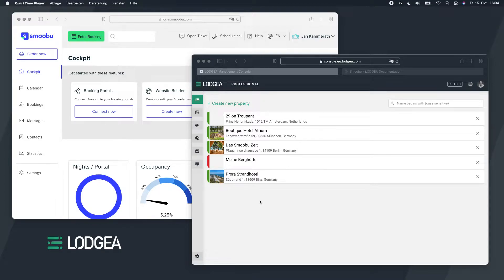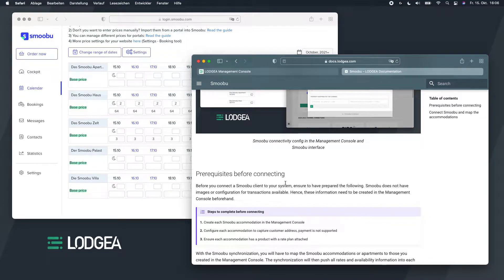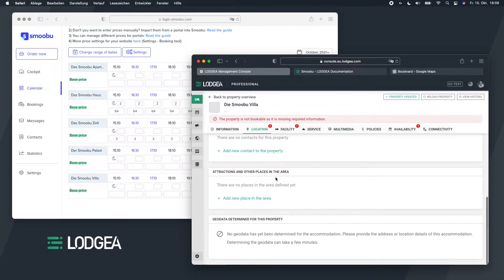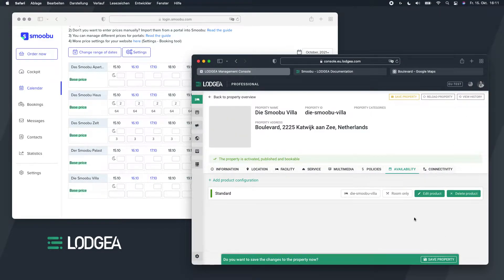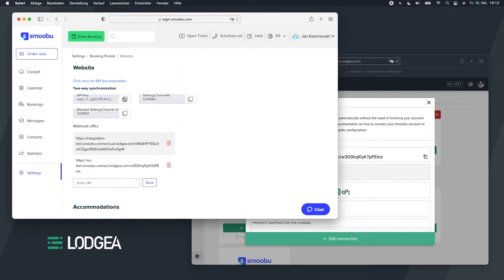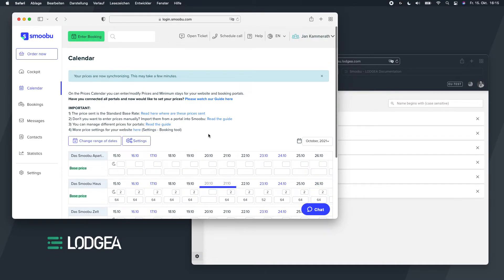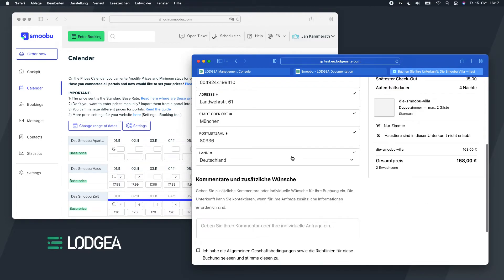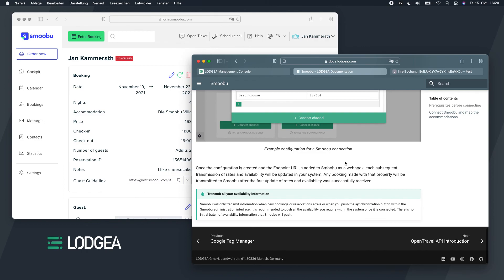Connecting Smoobu to LODGEA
This tutorial shows you how to connect your Smoobu properties to your LODGEA inventory and receive bookings. To complete the tutorial, ensure to have access to both the Smoobu account as well as your LODGEA Management Console.

If you are not the owner of the Smoobu account, then you can forward this video to the Smoobu account holder to go through the steps necessary on the Smoobu side and just provide you all the information required.